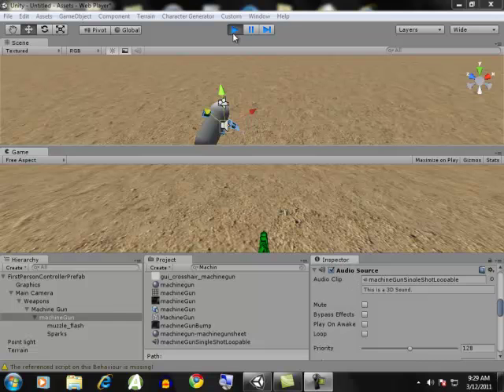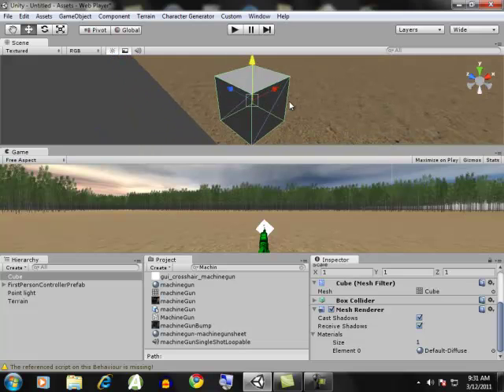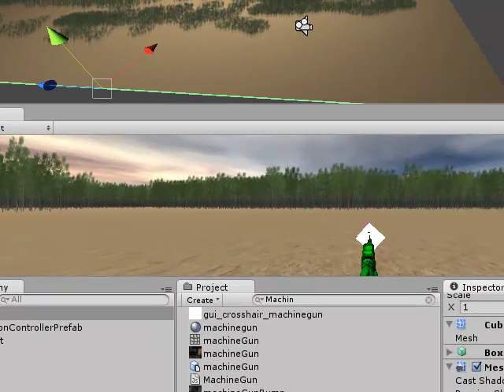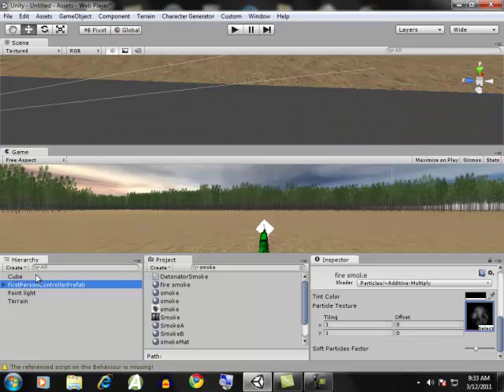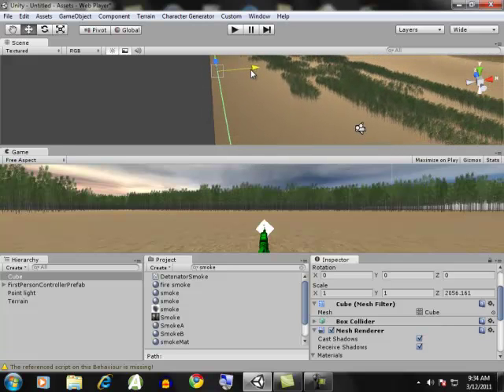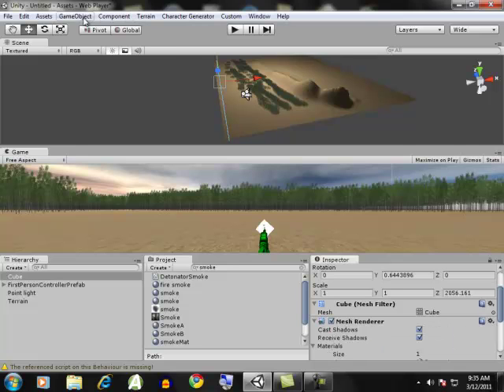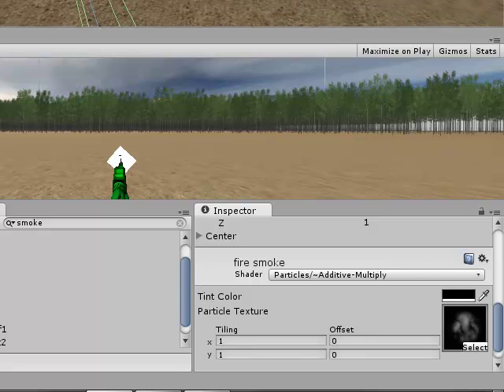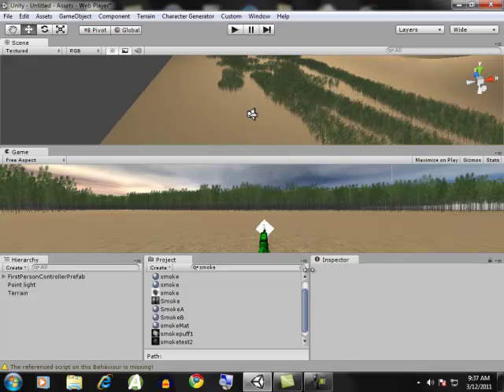How To Create A Game In Unity #2